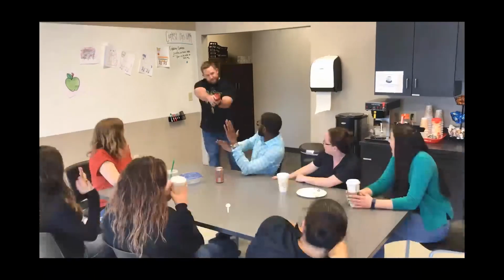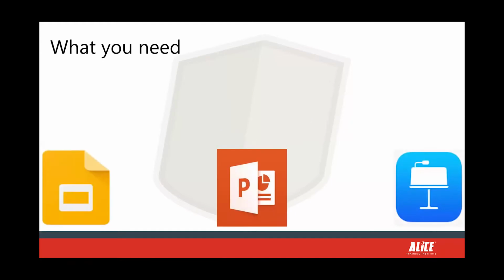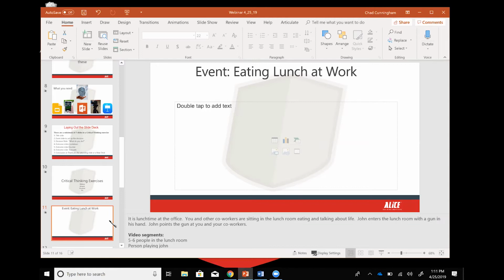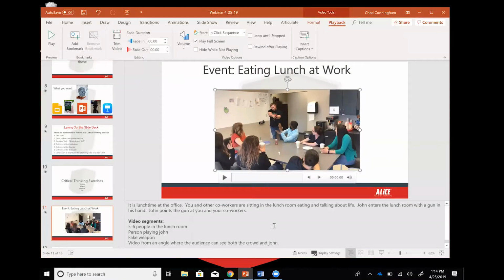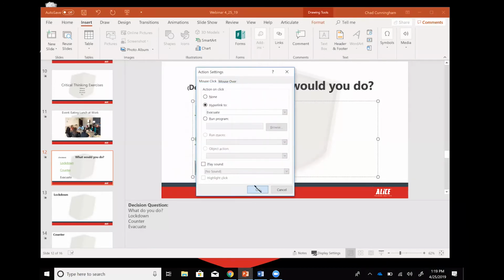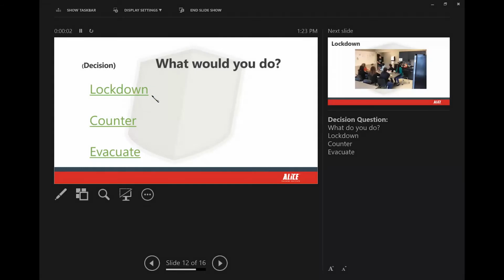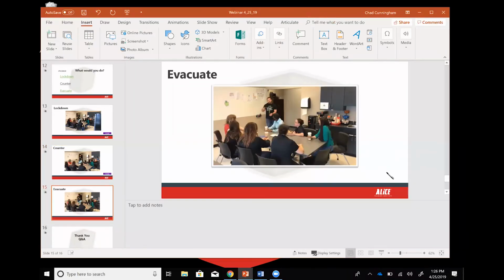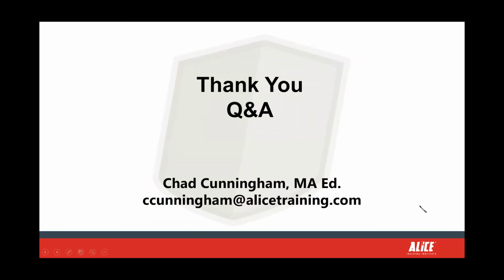Critical Thinking Exercises Webinar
This webinar is for everyone who conducts active shooter drills and wants to ensure individuals fully understand the use of proactive strategies during an incident. Learn how to create and conduct critical thinking exercises as part of your ALICE Training.